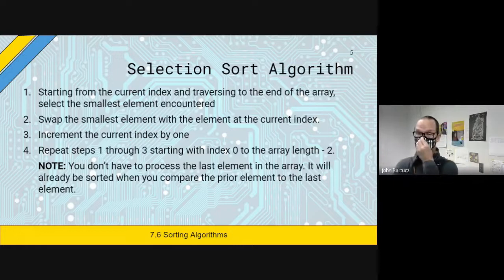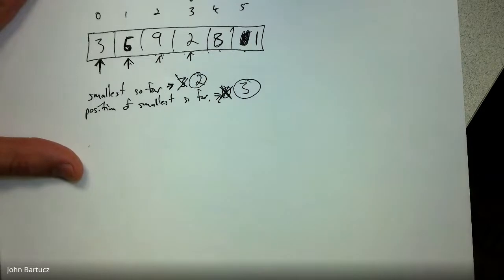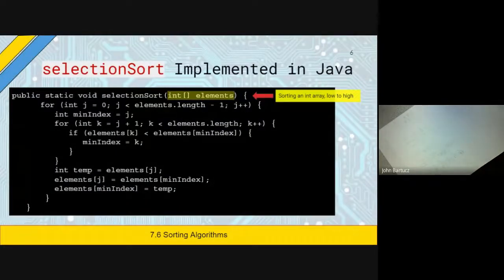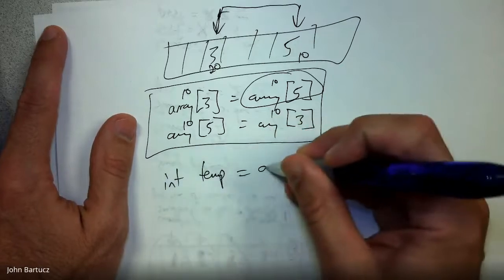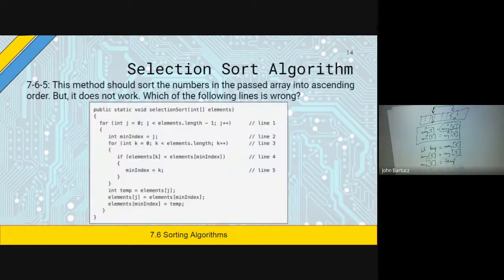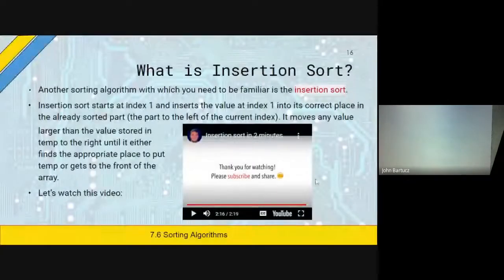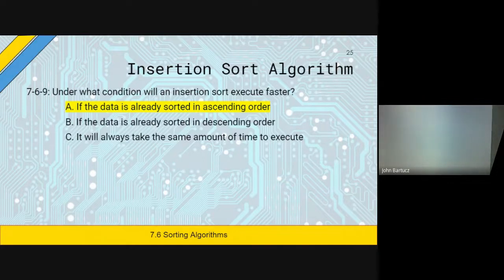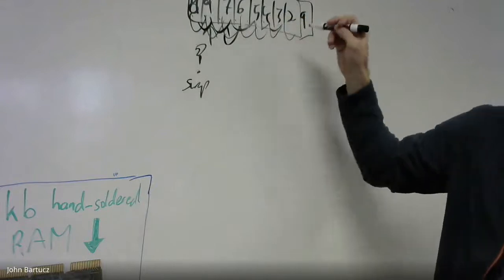AP CSA - Selection Sort and Insertion Sort